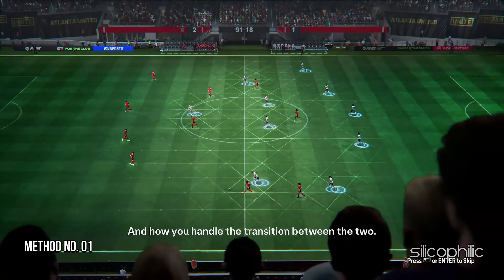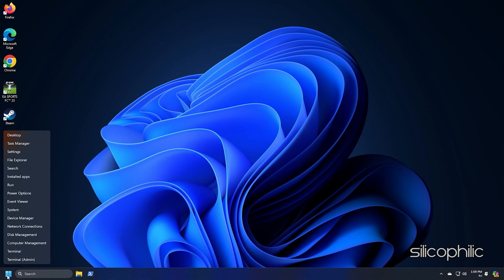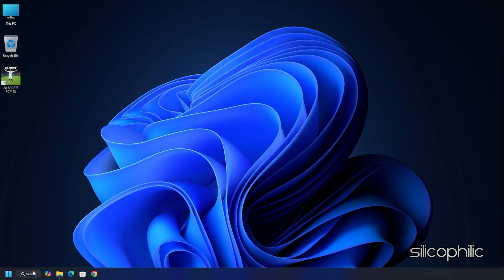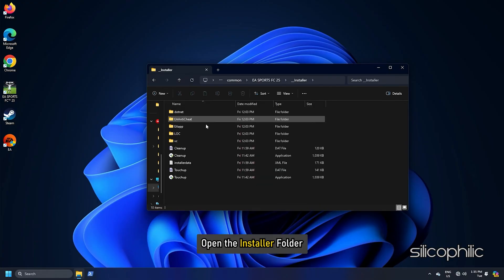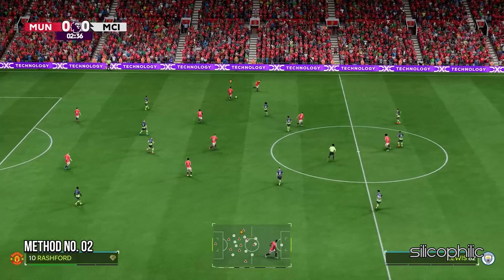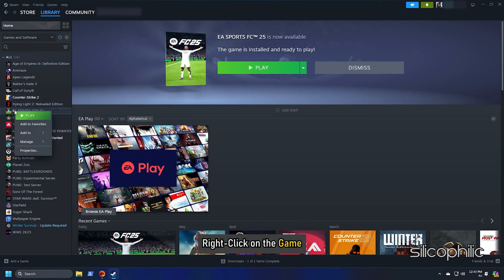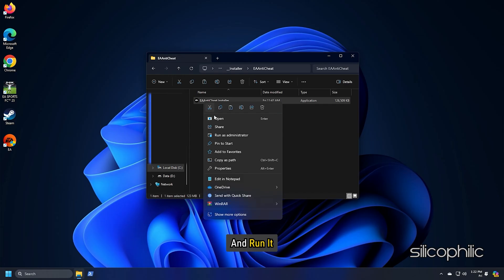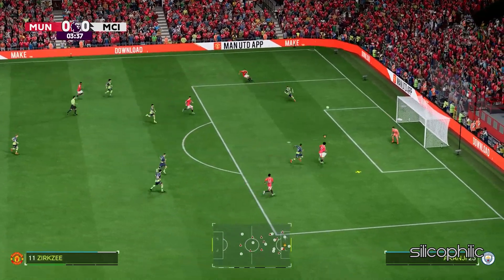How To Fix FC25 Sync Error | 'Your Latest Sync Was Interrupted' - Quick Solutions for Sync Failures!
The "Your Latest Sync Was Interrupted" error often occurs when there's a disruption in the communication between your device and the online server of the application you're using. Here are some common solutions. To fix the FC25 sync error, follow these steps:

The FC25 sync error is typically caused by network communication issues between the client device and the server it's trying to sync with. This can occur due to several key reasons:

1. Poor or Unstable Network Connection
A weak or intermittent internet connection can interrupt the sync process, causing the FC25 error.
2. Server-Side Issues
If the server handling the sync is down or experiencing high traffic, it may cause a failure in the sync process. This could be due to server maintenance or outages.
3. Authentication Problems
If your login session has expired or your credentials are not being properly authenticated, it can disrupt the sync process. Re-authenticating can often resolve this.
4. File Corruption or Conflicts
Corrupted files or files that are in use (locked by another process) during the sync can trigger this error. File name conflicts or size limitations can also cause issues.
5. Insufficient Storage
If there’s not enough available space on either the device or the server/cloud storage, the sync will fail and generate errors.
6. Outdated Software or Firmware
Using outdated versions of the sync application or system software can lead to compatibility issues, which might trigger the FC25 error.
Understanding which of these causes applies in your case can help guide the best solution.

Timestamps:
00:00 Intro
00:16 Method: 1
00:13 Method: 2